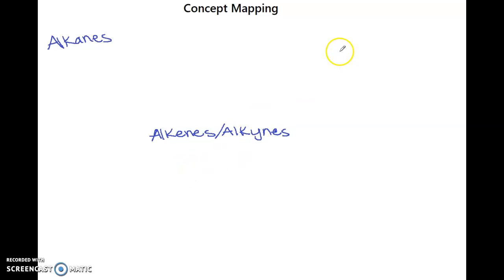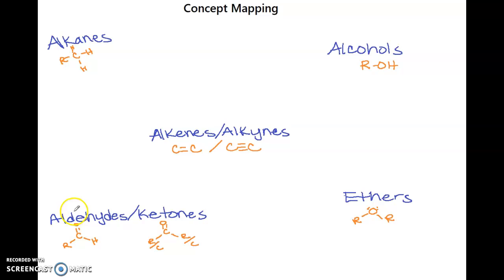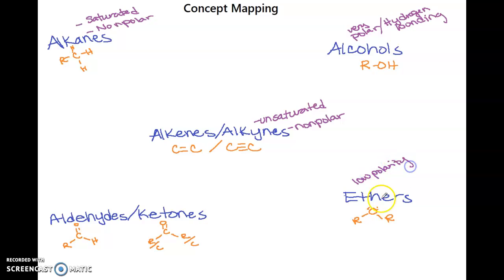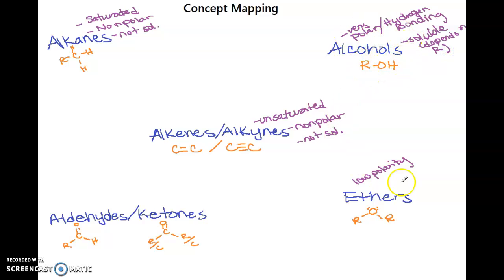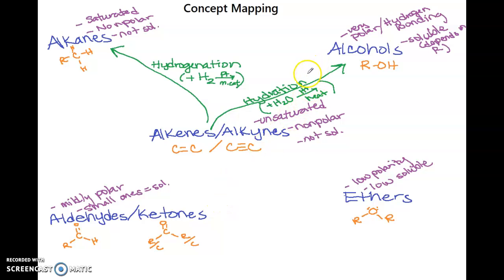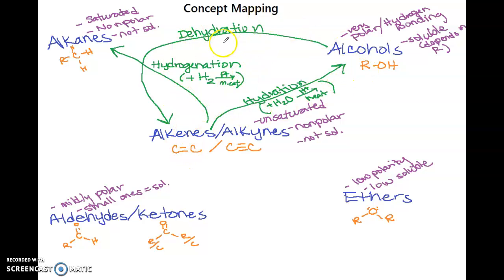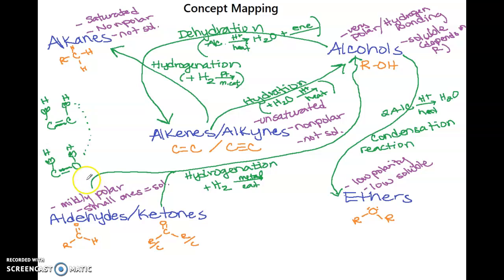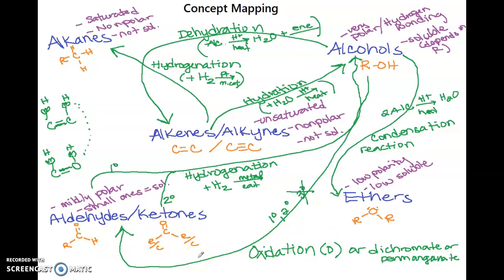Concept mapping in O-Chem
Watch Mrs. B develop a concept map of the relationship between various organic families.